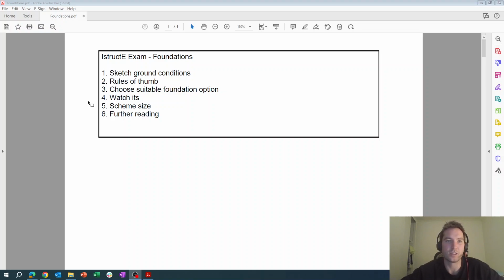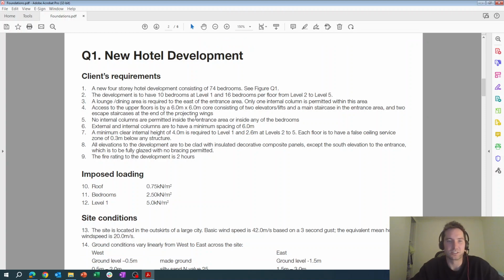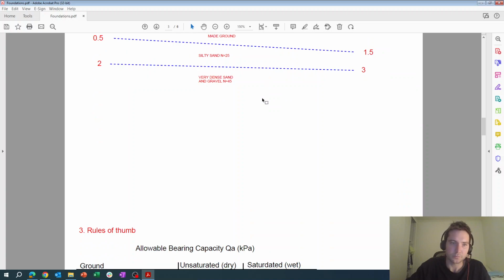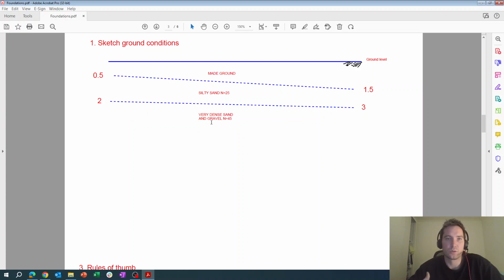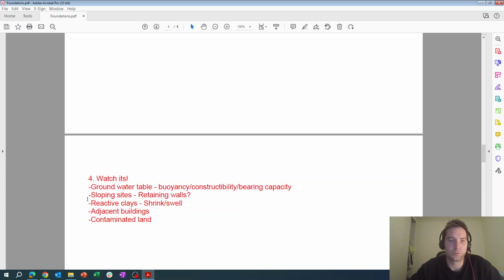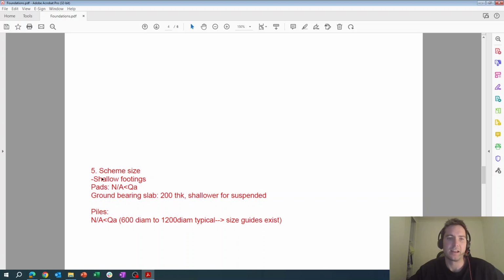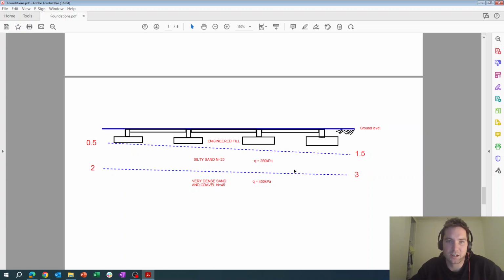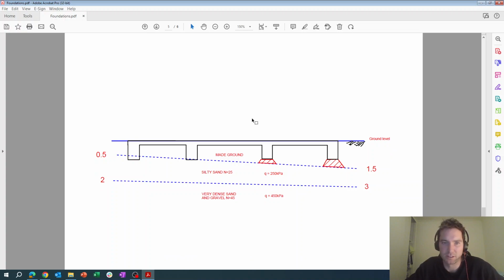IstructE Exam - Foundations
Foundation Design for the IstructE Exam